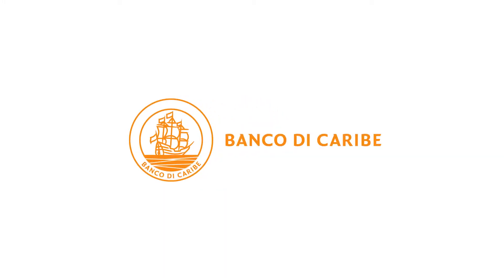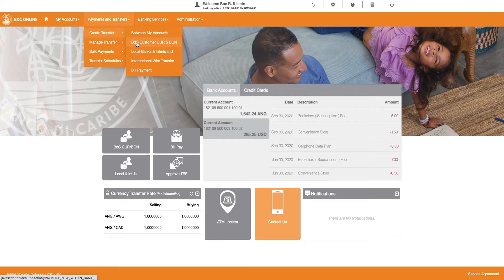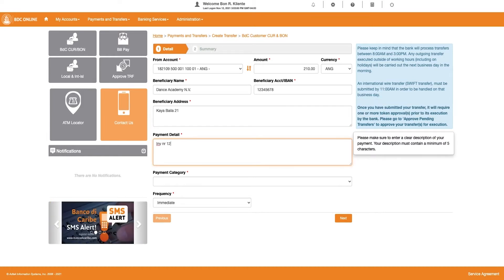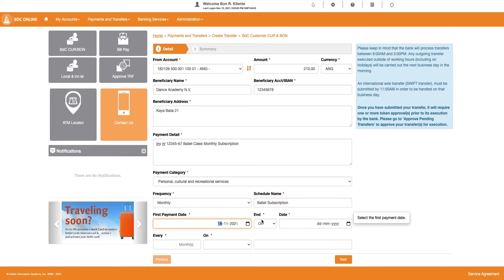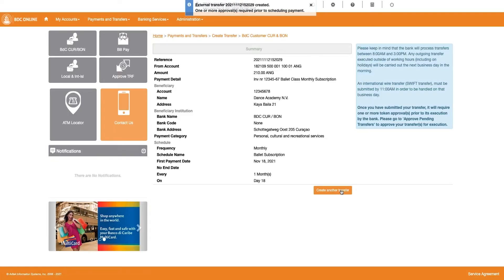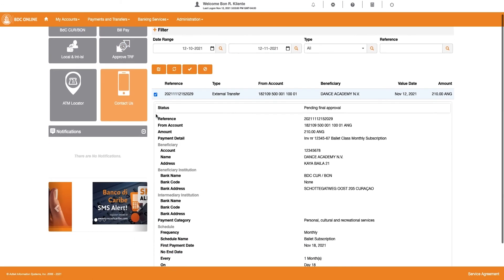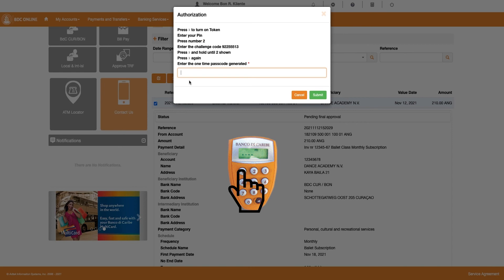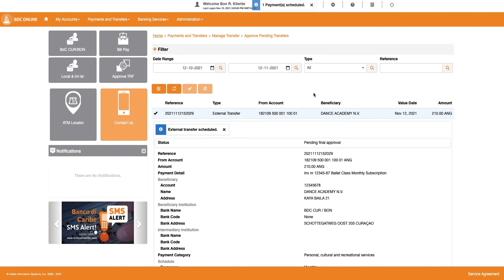Banco di Caribe Curaçao and Bonaire: How to create Standing order/ Scheduled payment in BdC Online